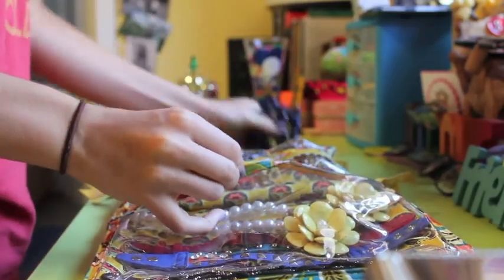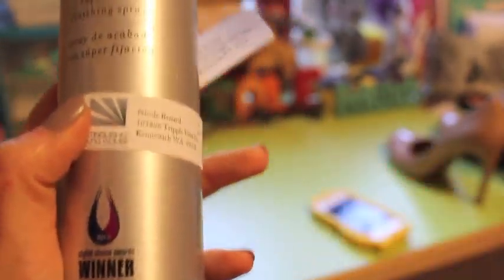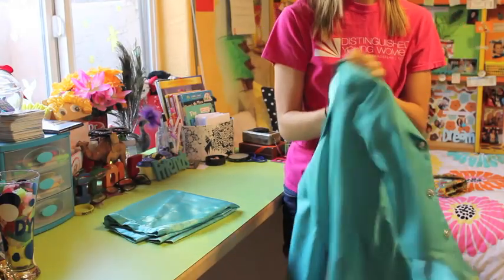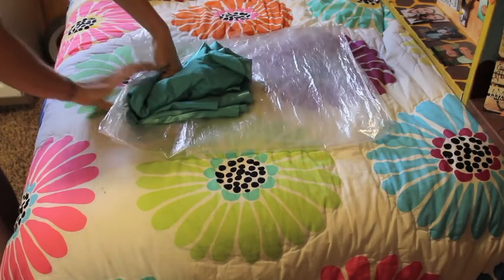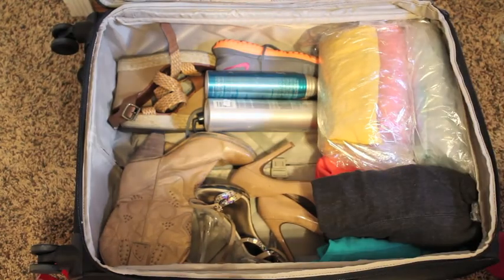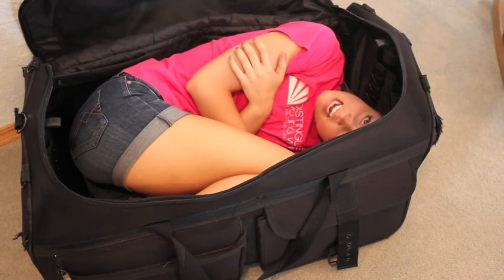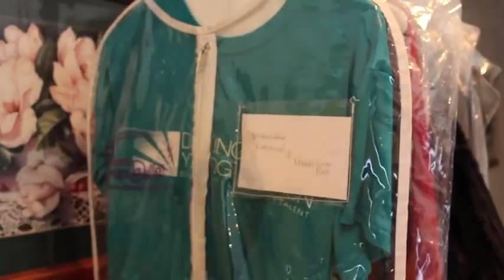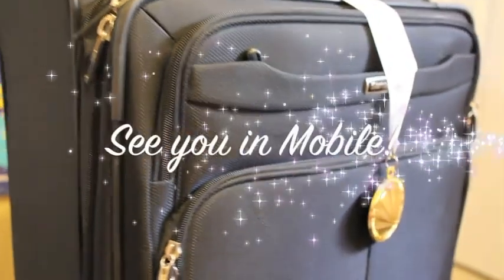How to Pack for Distinguished Young Women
Here are some nifty travel tips that will make packing for Mobile so much easier! I can't wait to meet all the 50 talented young ladies and pass this honor on to the next representative! :)